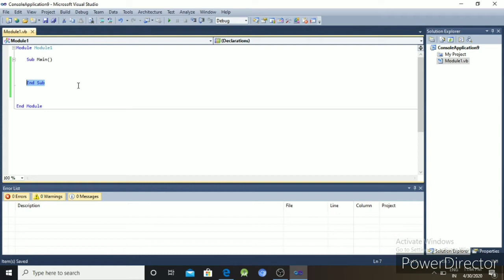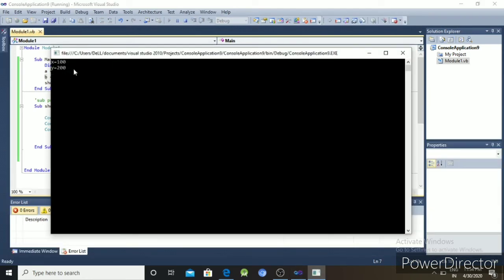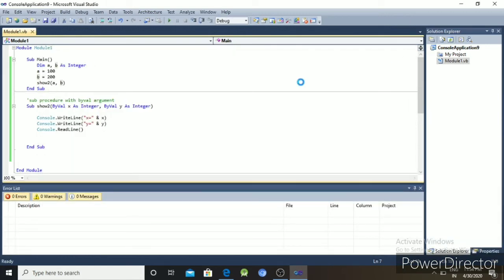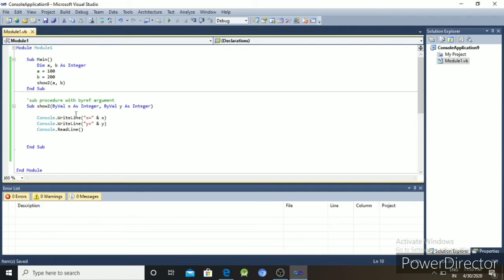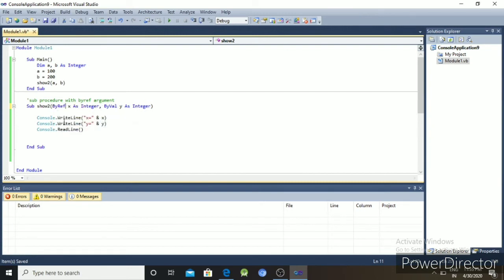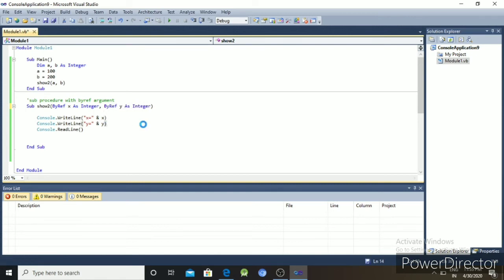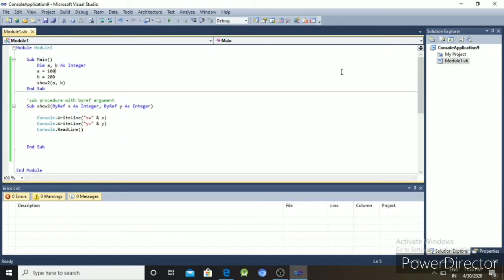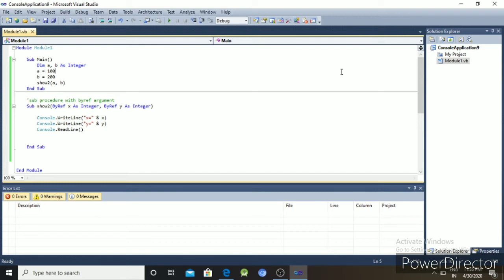VB.Net Console Programming part 12 Procedure and sub procedure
Thanks.